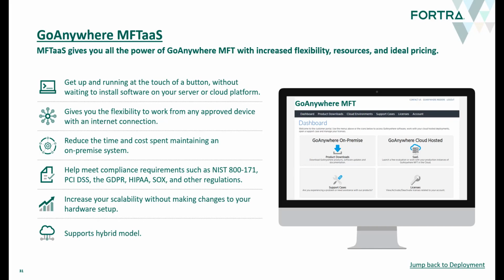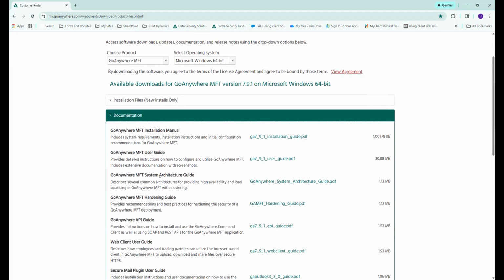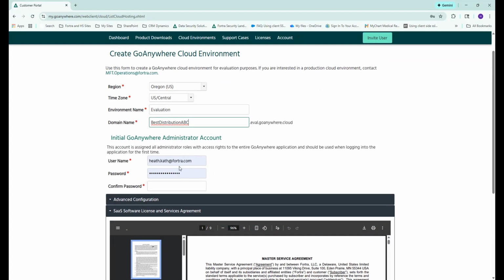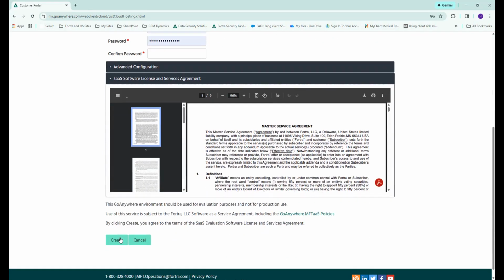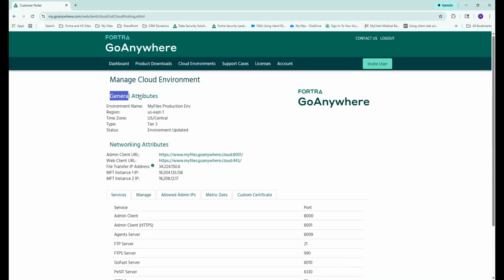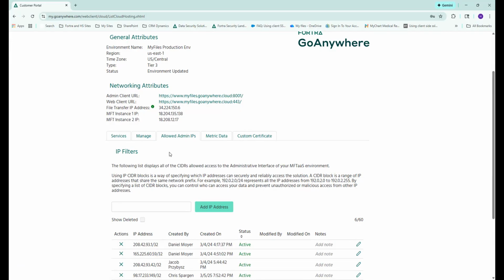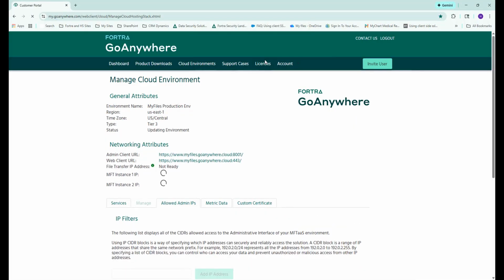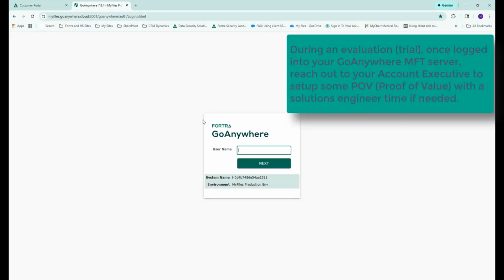How to Set Up MFTaaS Fast GoAnywhere Cloud Installation Walkthrough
✔ up and running with GoAnywhere MFTaaS (Managed File Transfer as a Service)!
In this stepbystep walkthrough, Heath Cath, Lead Solutions Engineer at Fortra, shows you how to quickly install and configure GoAnywhere MFT as a Service—even if you’re brand new to MFTaaS.

Whether you're deploying in the cloud or exploring the benefits of having Fortra MFT manage your file transfer infrastructure, this video breaks down everything you need to know to get started. You'll learn the difference between onprem, selfhosted cloud, and MFTaaS options as well as some key preinstallation considerations. In addition:

✔ How to create and access your GoAnywhere Customer Portal account
✔ Where to find MFT documentation
✔ How to configure regions, domains, admin credentials & ports
✔ What to expect during the automated build process
✔ How to manage your environment (IP restrictions, logs, admin password reset)

⚡ Why MFTaaS?
✔ Faster deployment with less effort
✔ Quick compliance alignment

Reduced time and cost compared to managing infrastructure yourself